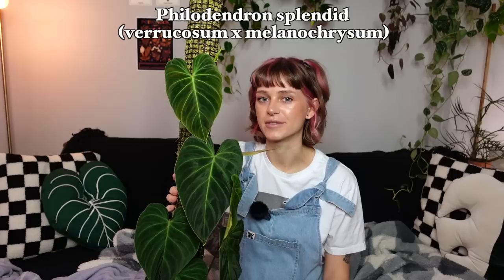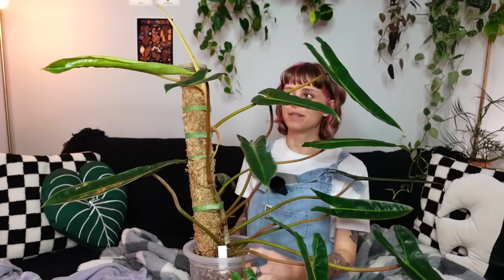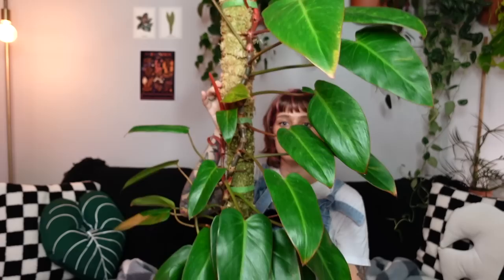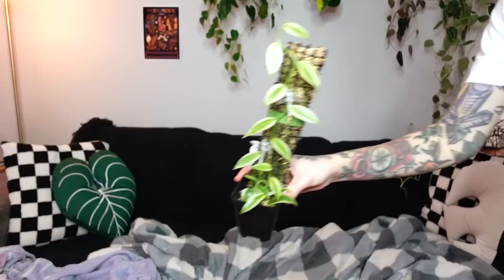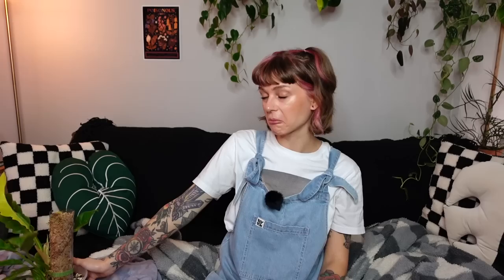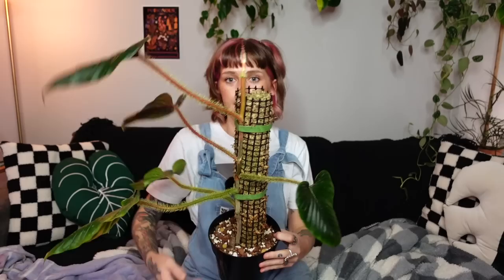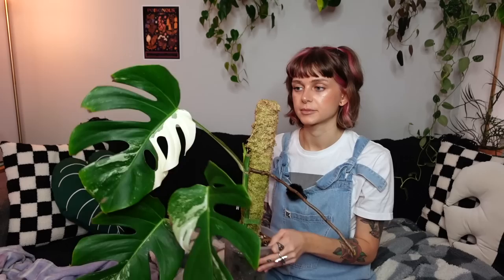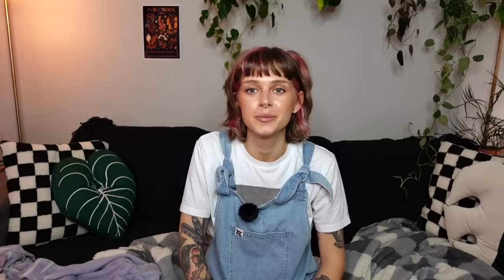all of my plants on moss poles 🙆‍♀️ 3 different styles of poles I use (pros/cons) & future plans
Merch!!